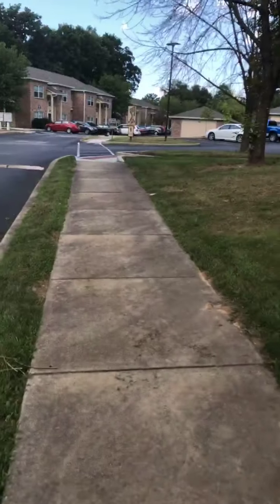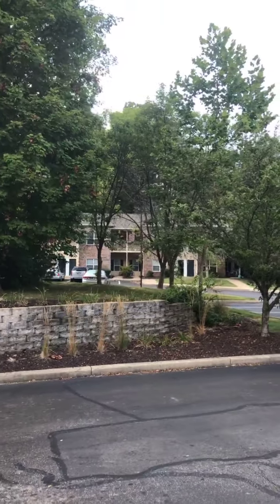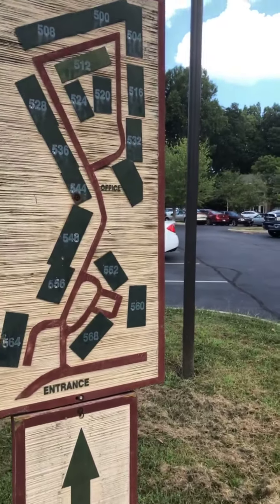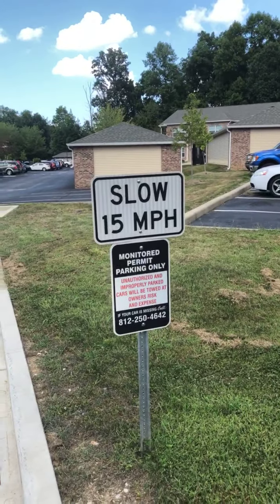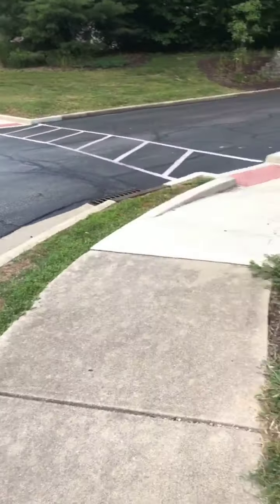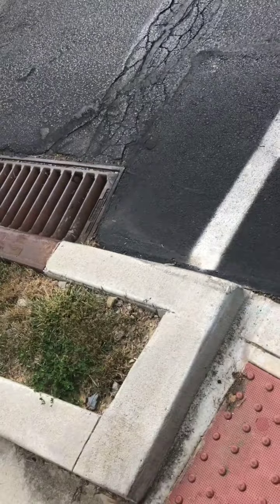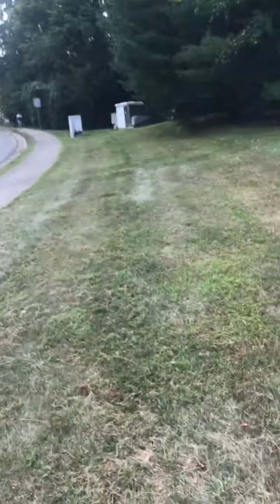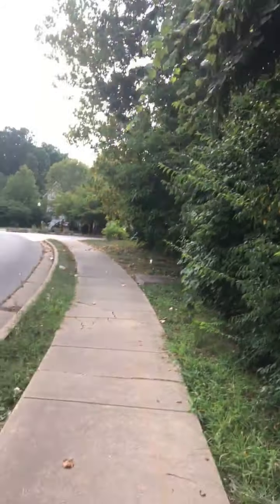My walking around Bloomington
They have been really working on stuff for school and needing more talking about it